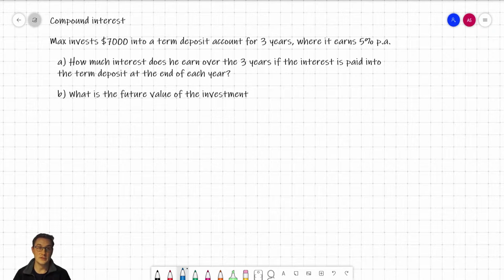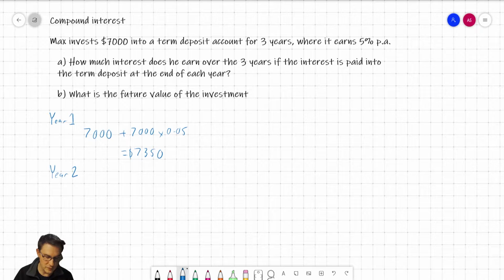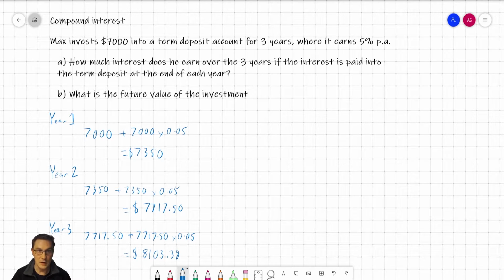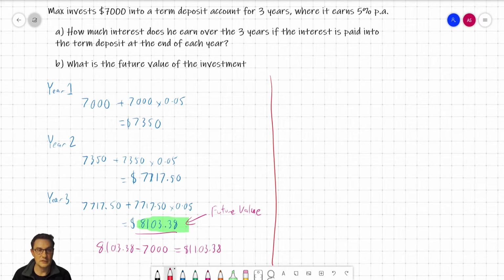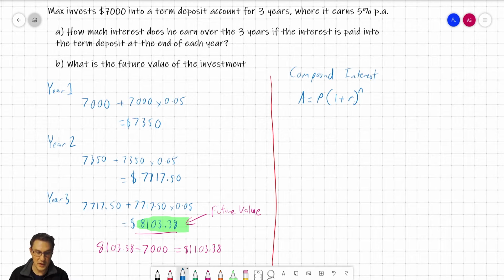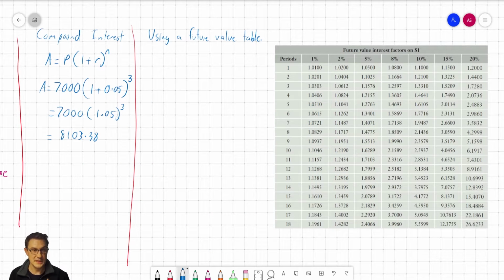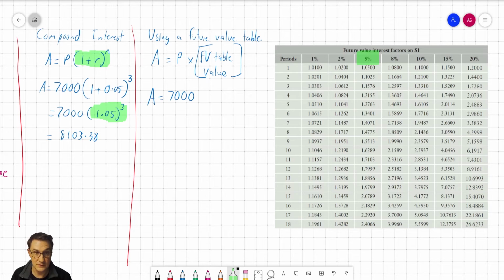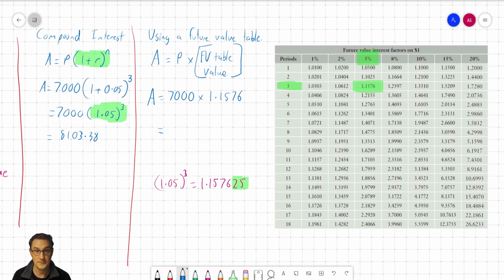Compound interest - part 1